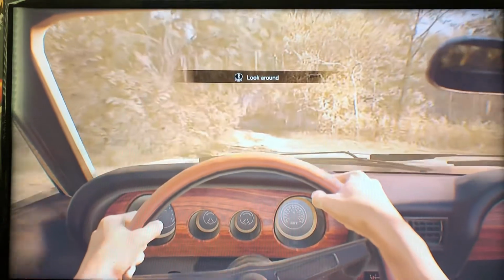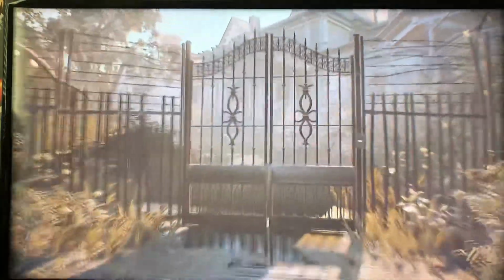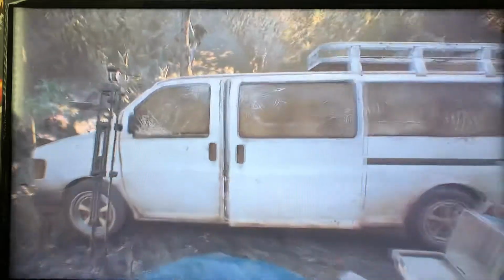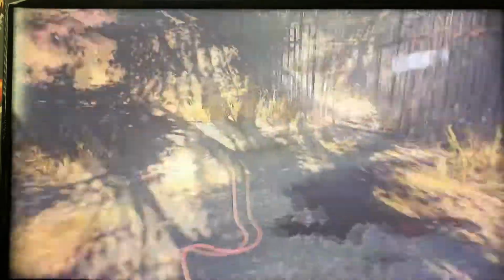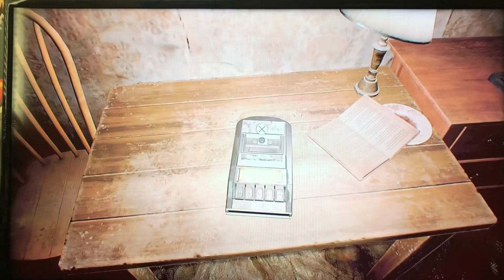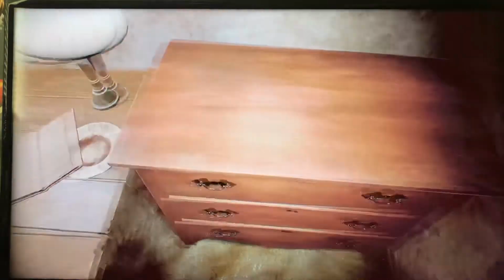Resident Evil 7 walkthrough part 1 entering the baker house 🏚😱